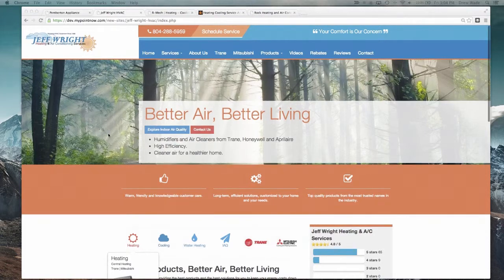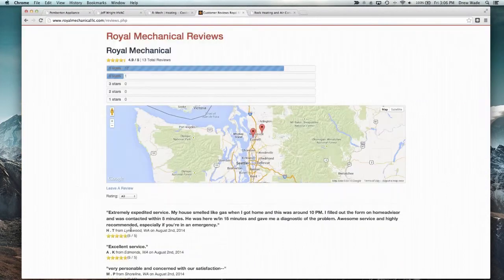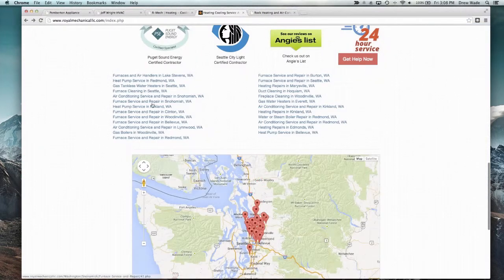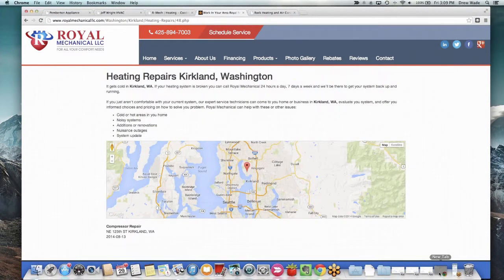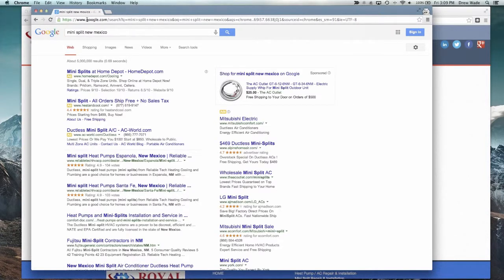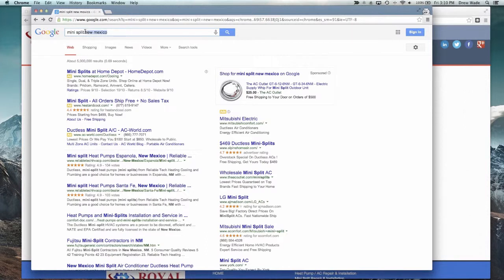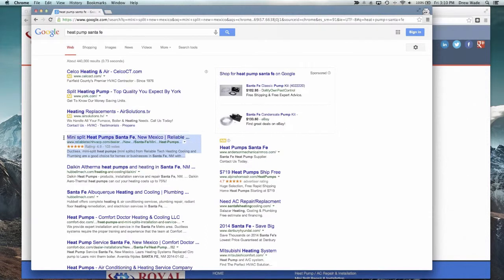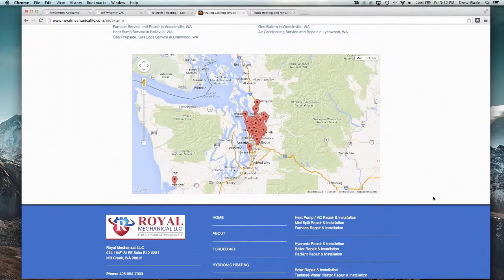MPN - Websites Part 2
Part 2 New Version 3 web platform. Micro-formated feedback and product registrations. Work cloud systems drive traffic to MPN web systems.